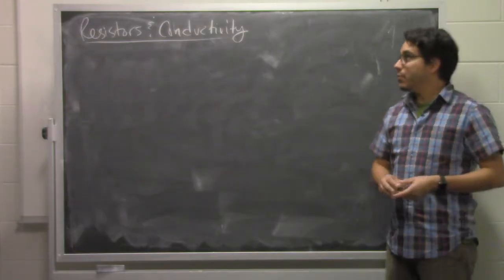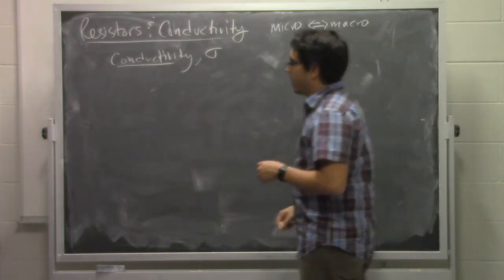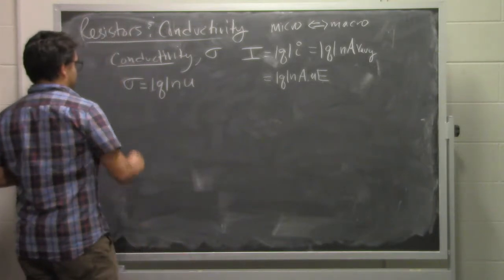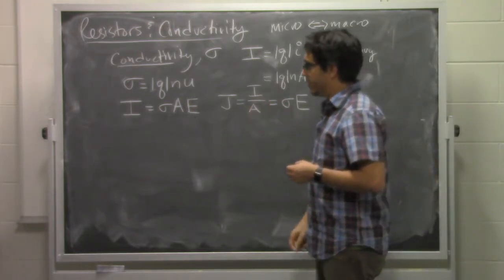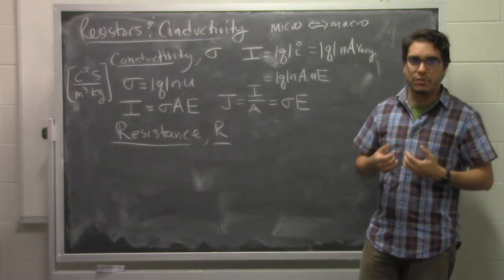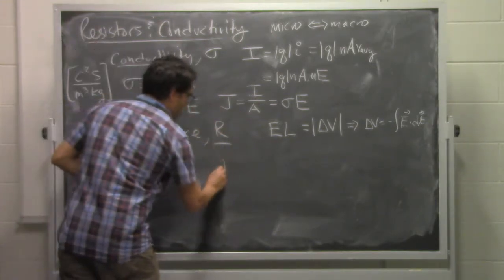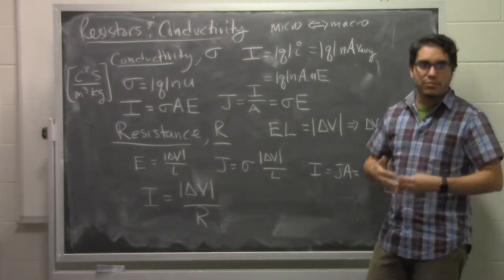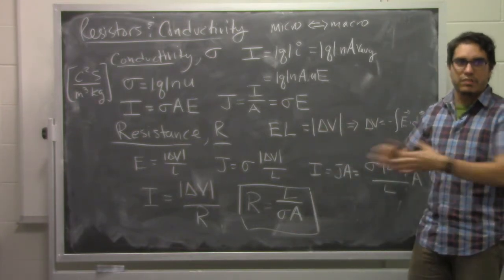EMP Cubed Video 28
Conductivity is futile isn't as catchy.